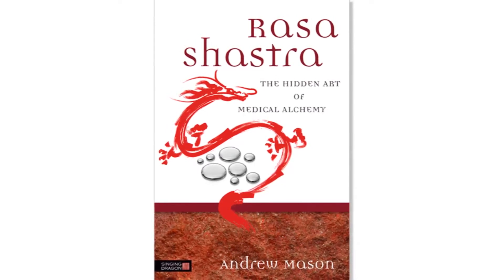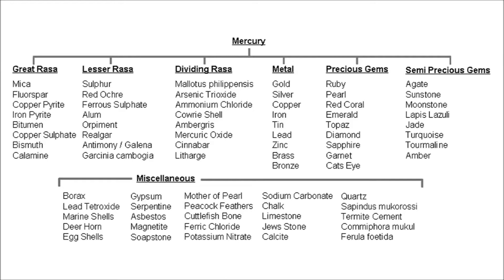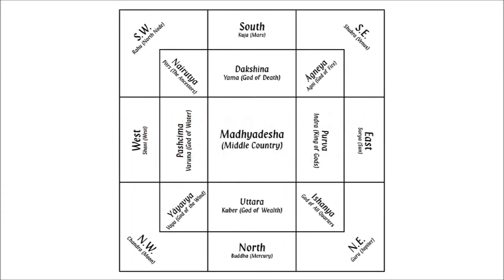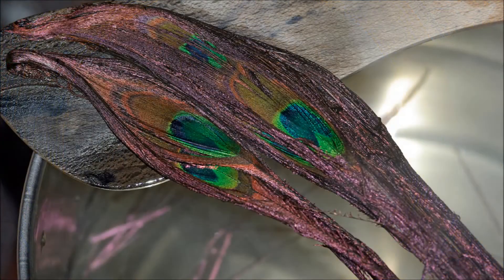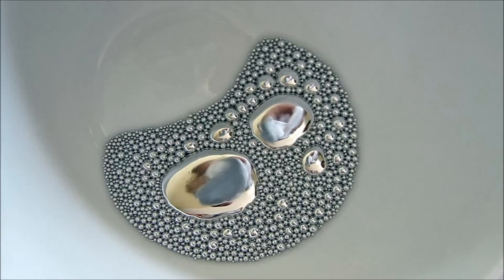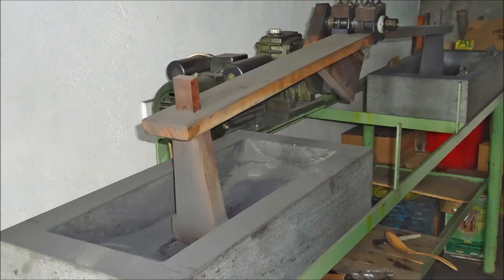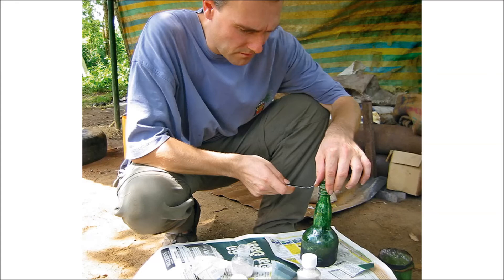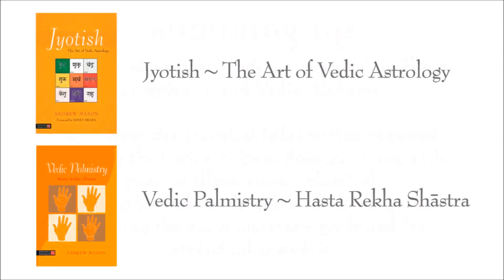Rasa Shastra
Listen to Andrew Mason discuss his book, Rasa Shastra.